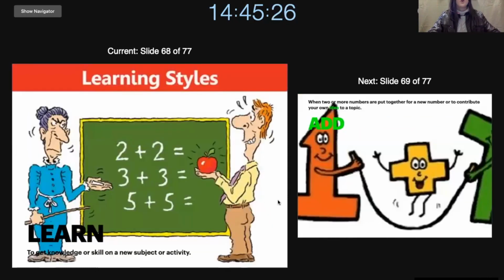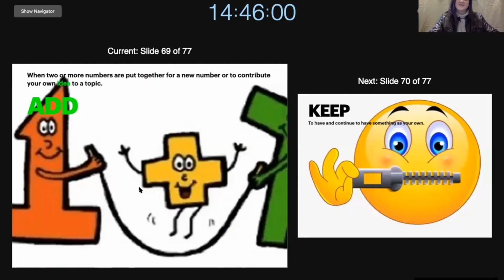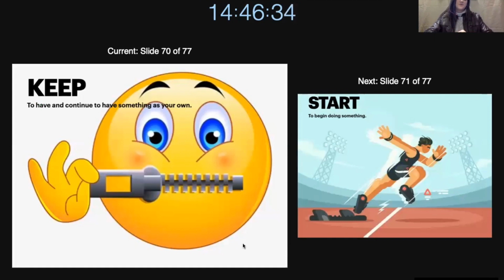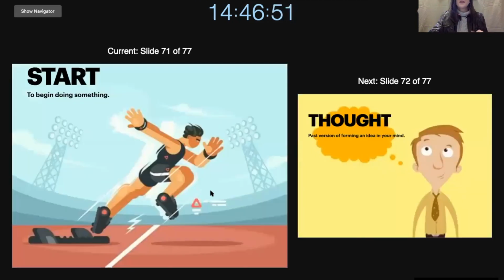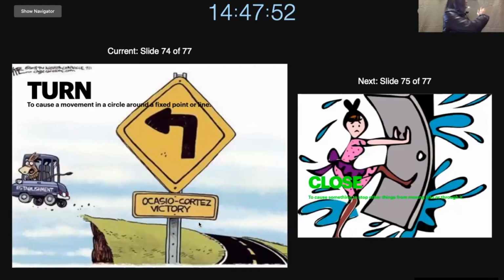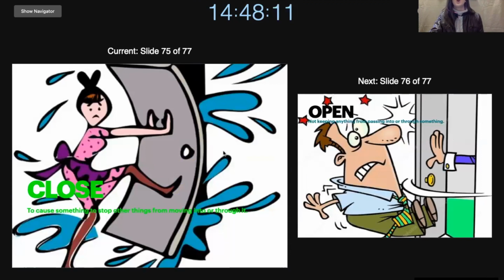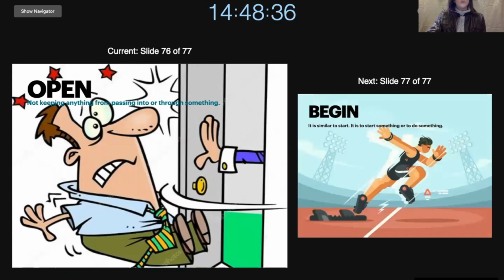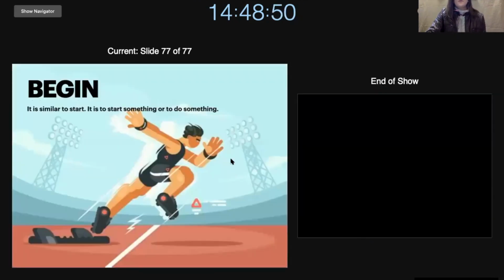VERBS in English and how to use them pt4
What is a verb? How to put nouns and verbs together?
Which verbs are most common in English?
Verb list discussed:spell, found, study, learn, add, keep, start, thought, saw, turn, close, open, and begin.
This video only focuses on which words are verbs and gives examples of how to use them along with simple explanations of each.